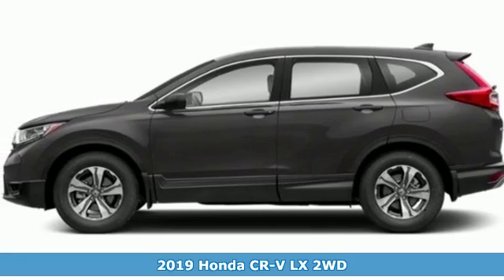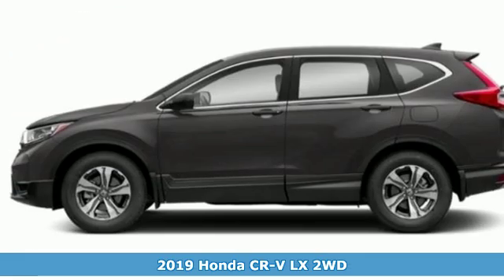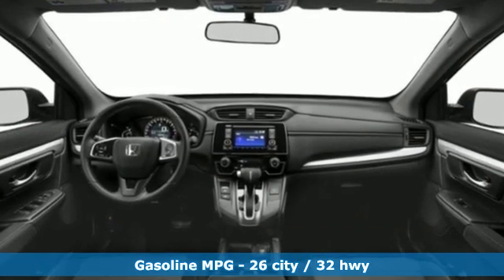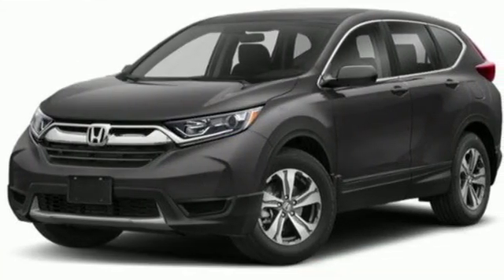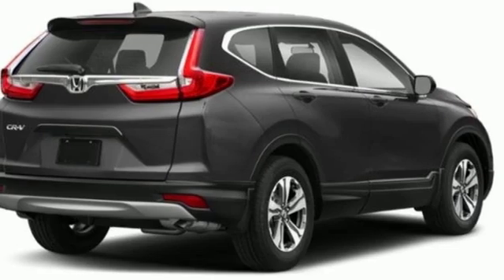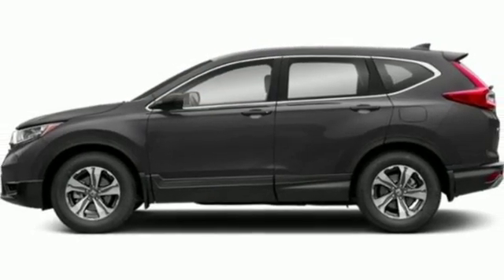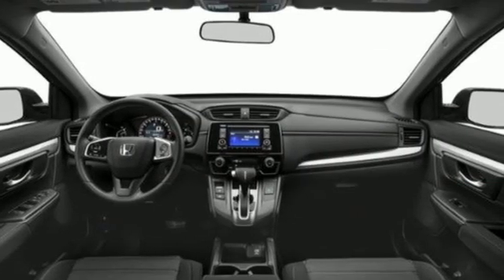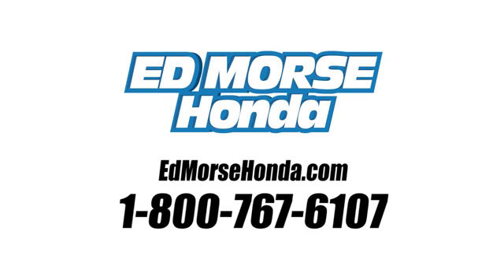New 2019 Honda CR-V West Palm Beach Juno, FL KH409399 - SOLD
Year: 2019
Make: Honda
Model: CR-V
Trim: LX
Engine: 2.4L I-4 16-Valve DOHC i-VTEC Engine
Transmission: Automatic
Color: GY/Modern
Stock #: KH409399
VIN: 2HKRW5H38KH409399
This 2019 Honda CR-V LX is proudly offered by Ed Morse Honda This Honda includes: BLACK, CLOTH SEAT TRIM Vinyl Seats Cloth Seats Leather Seats Premium Synthetic Seats MODERN STEEL METALLIC *Note - For third party subscriptions or services, please contact the dealer for more information.* Want more room? Want more style? This Honda CR-V is the vehicle for you. Why spend more money than you have to? This Honda CR-V will help you keep the extra money you'd normally spend on gas. Added comfort with contemporary style is the leather interior to heighten the quality and craftsmanship for the Honda CR-V

Address:
3790 West Blue Heron Boulevard